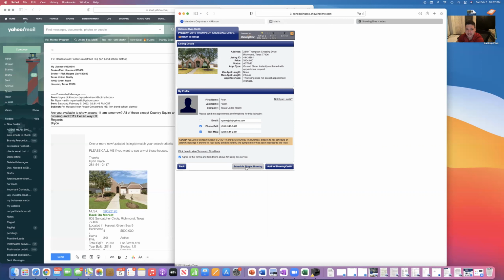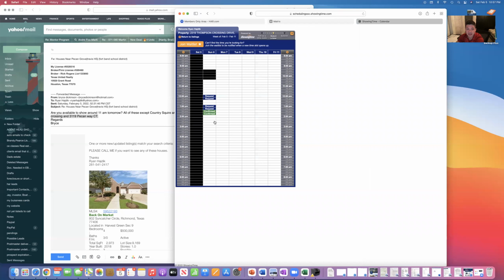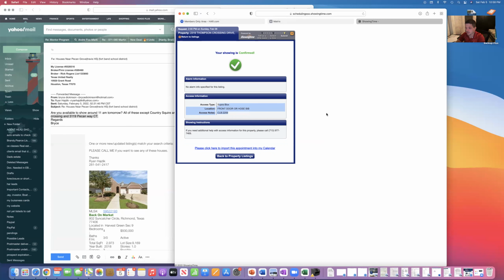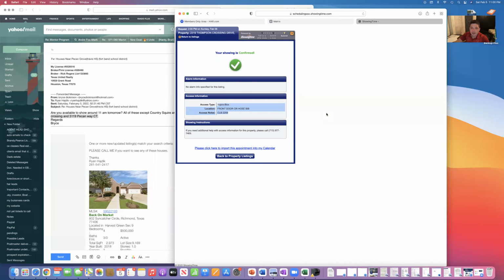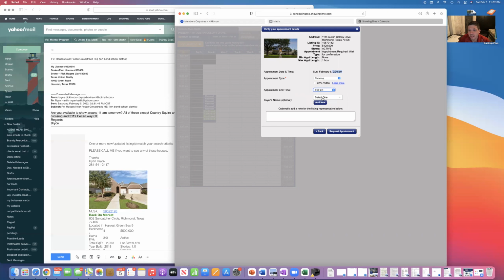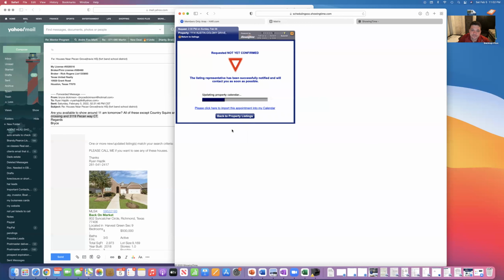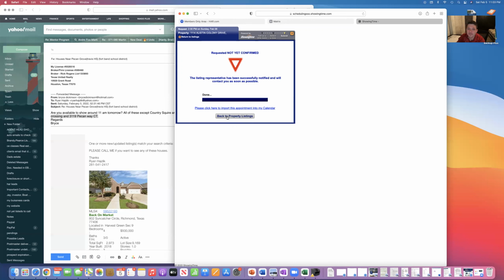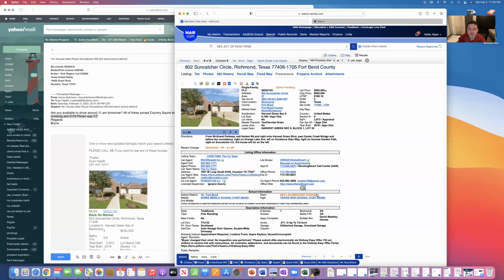setting up showings 3 of 3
how to set up showings 3 of 3